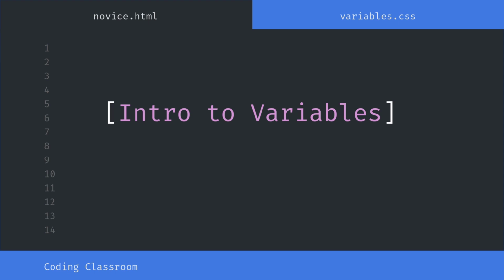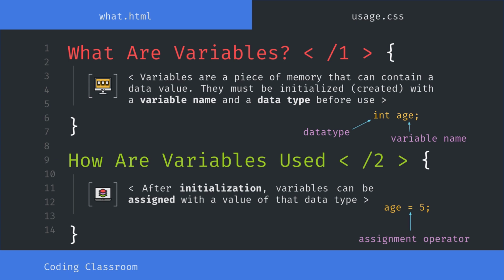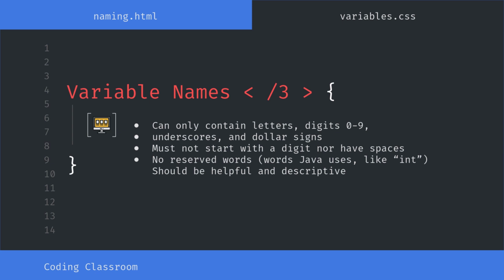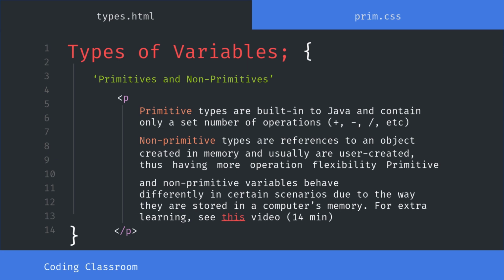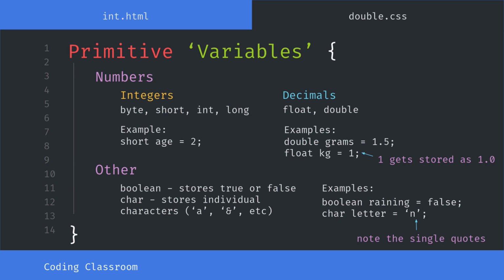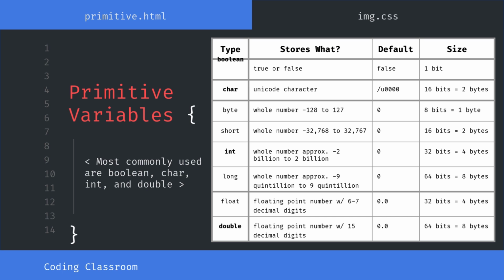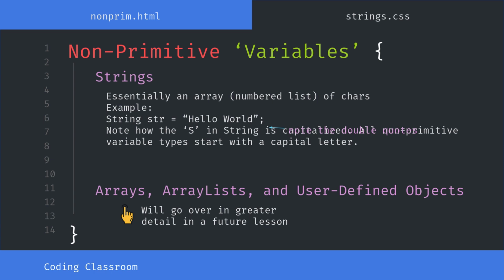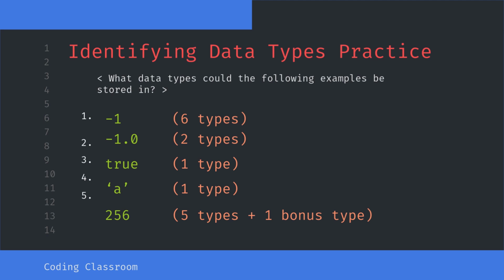Learn Java: Intro to Variables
📚 Introduction to Java Variables

Welcome to our Java Basics Series, where we kickstart your programming journey! 🚀 In this lesson, we’ll explore the essential concept of variables—the building blocks of any program. From understanding what variables are and how to name them to diving into primitive and non-primitive data types, we’ve got you covered.

💡 What You'll Learn:

What variables are and why they’re important in programming.
The rules and best practices for naming variables in Java.
The difference between primitive types (like int and boolean) and non-primitive types (like String and Array).
Practical exercises to help you declare, initialize, and assign variables in Java.
🎯 By the end of this lesson, you’ll have a solid foundation in handling variables and data types, giving you the confidence to start building real-world Java applications. Let’s code! 💻✨